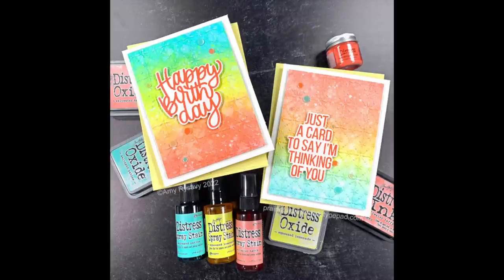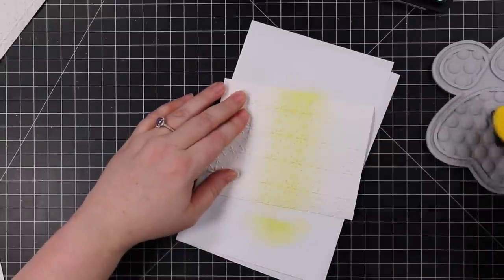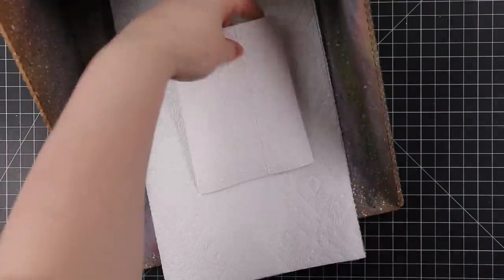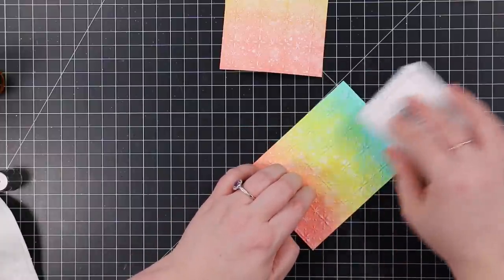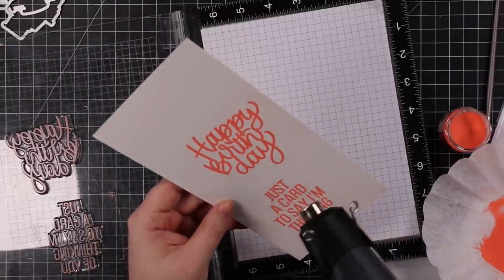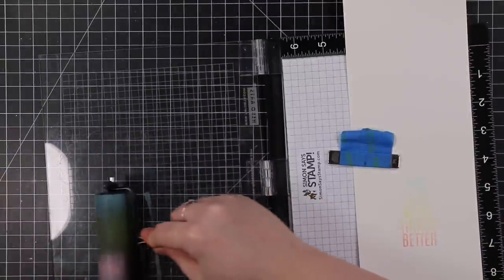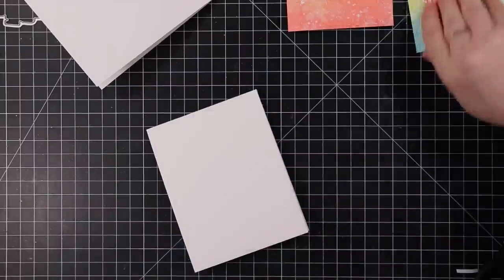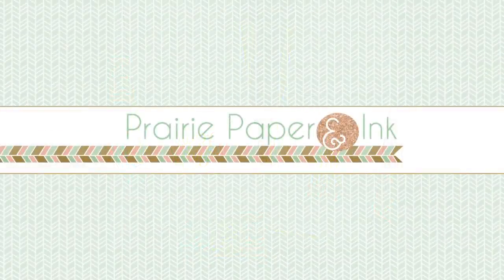NEW Distress Saltwater Taffy 2 Ways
• Tim Holtz Distress New SALTWATER TAFFY February 2022 Set

• Tim Holtz Tonic REPLACEMENT NON-STICK MAT FOR GLASS MEDIA MAT